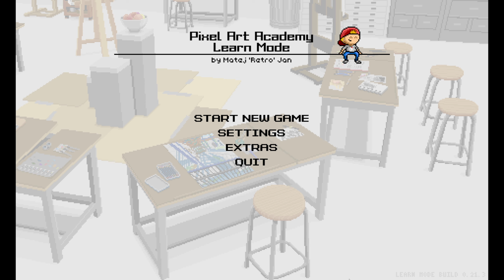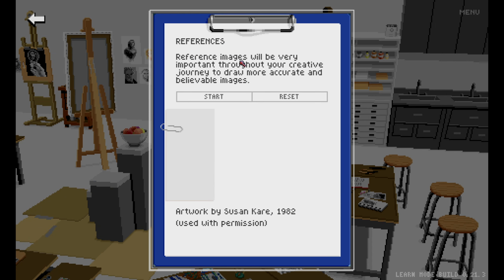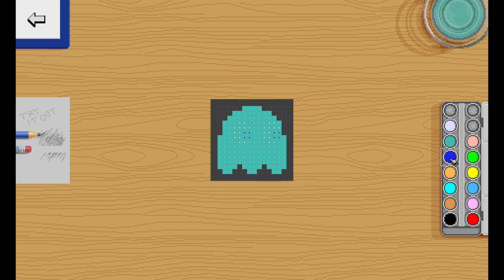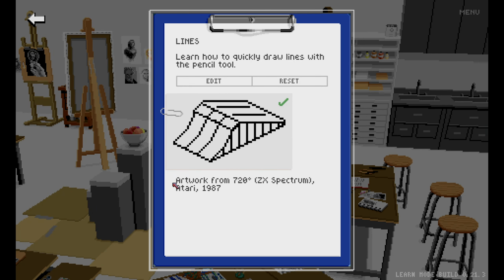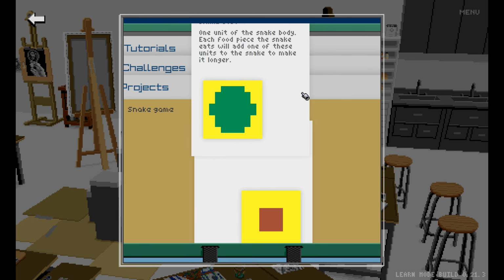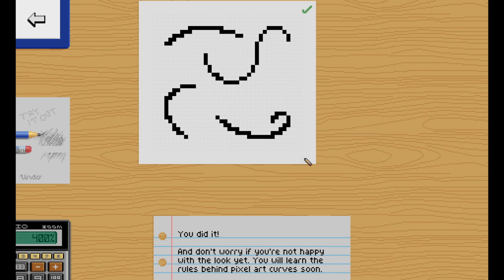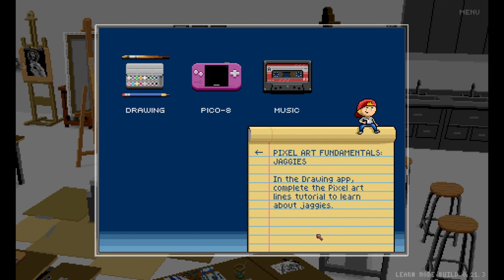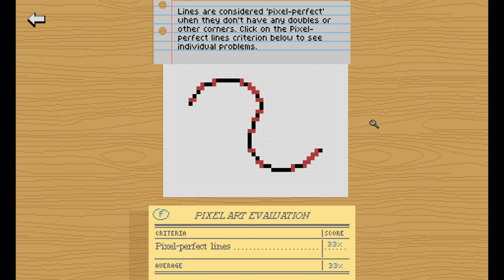Learn to Make Pixel Art Like a Pro! - Pixel Art Academy [First Look]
Today we fire up a brand new game called Pixel Art Academy. If you have ever wanted to learn how to make your own art using pixels than this is the game for you! This game will teach you the tips and tricks to making the most amazing pixel art just like the pros and in a fun and relaxing environment! Come hang out and let's play Pixel Art Academy.

Learn how to draw pixel art with a video game! Start from zero and develop real art skills in a relaxing way. Complete interactive tutorials, draw pixel art sprites, and play the games you create. Everyone can do this!

If you would like to support my channel you can become a member you will get yourself some exclusive perks inlcuding early video access, exclusive discord roles, member only streams, access to community game nights and much more!